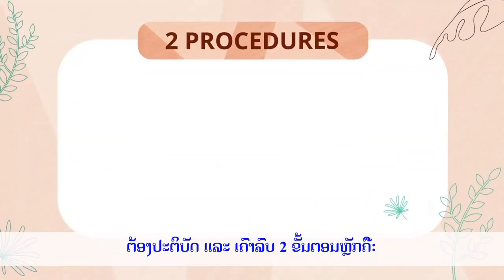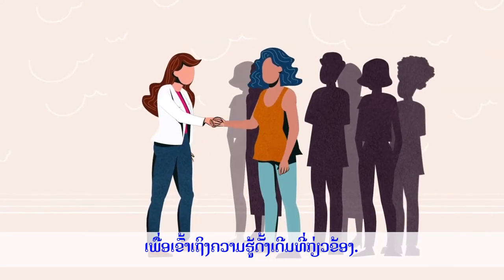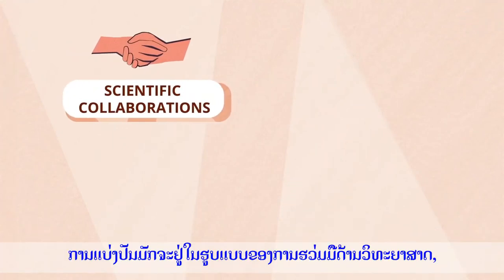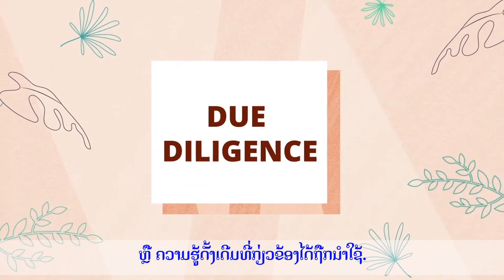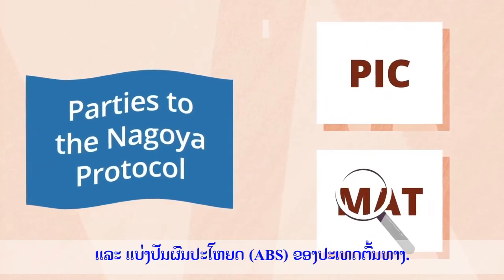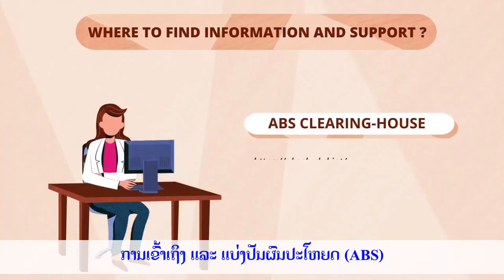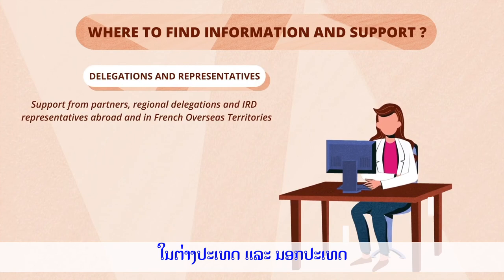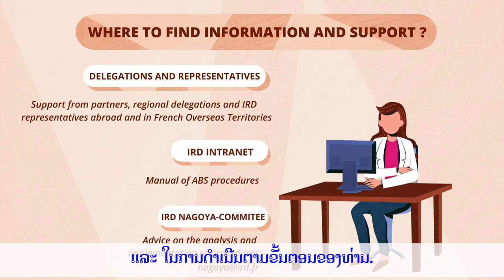Access to biodiversity and benefit sharing: at the heart of research practices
Réalisation/Production Peech Studio
IRD 2021